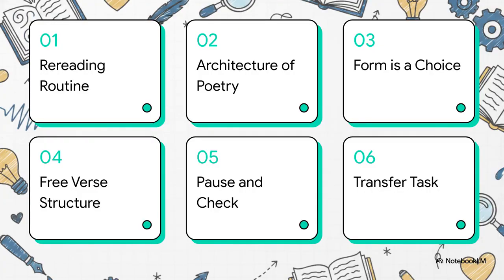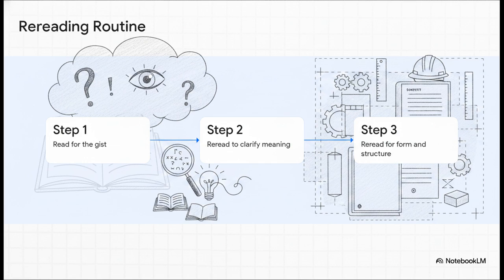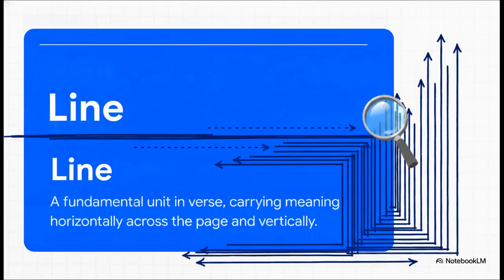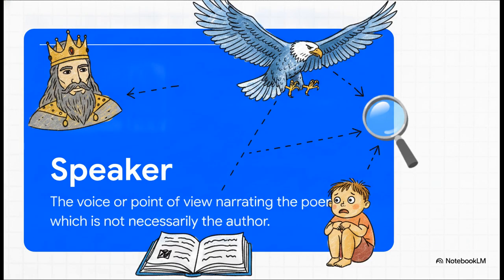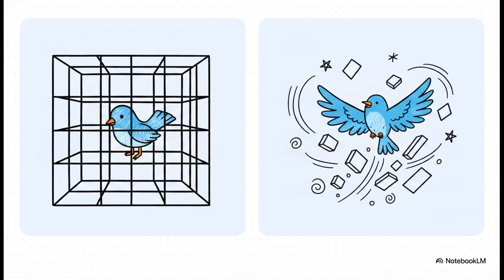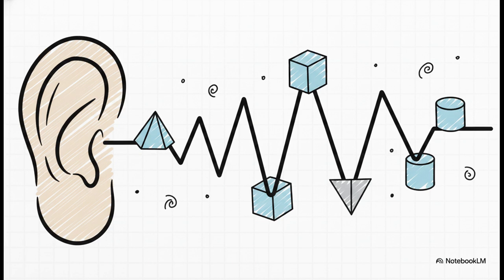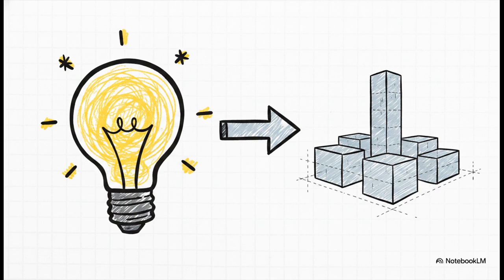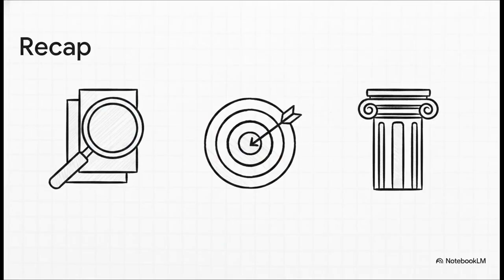Grade 8 English: Rereading Poems and Forms of Poetry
Learn a three-pass rereading routine to clarify a poem's meaning and compare forms of poetry: lyric, narrative, fixed form, and free verse.

Chapters:
0:00 Intro: reading poems with a plan
1:04 The three-pass routine
1:35 Lyric vs. narrative poems
4:03 Fixed form example
5:24 Free verse structure
6:12 Recap

Grade 8 English · Unit 4, Lesson 4

This Solbee Explainer covers “Reread to Clarify Meaning; Forms of Poetry — Poetry Collection” for the Saint Paul American School Grade 8 English curriculum.